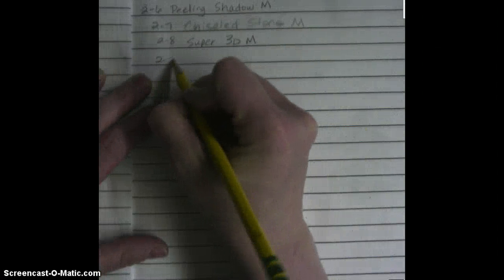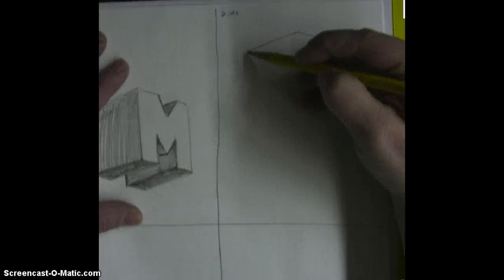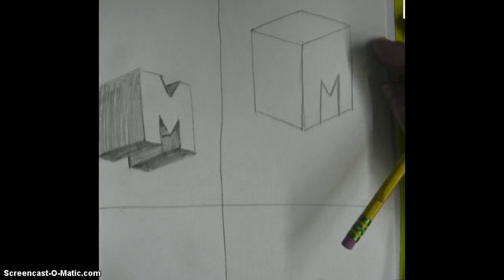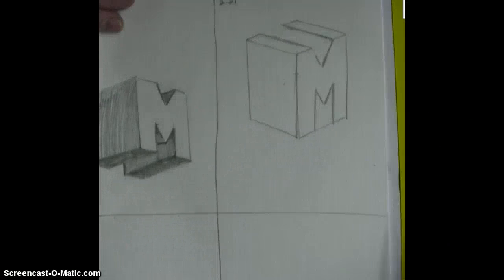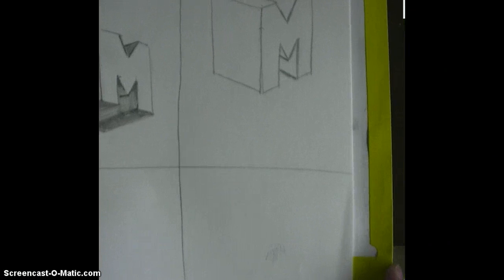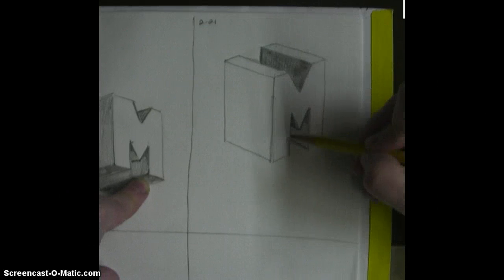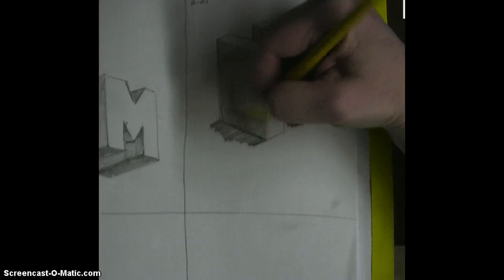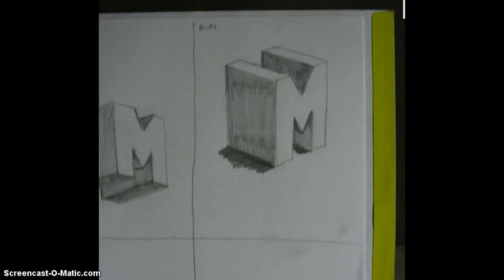2/21/2013 Block 3D M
Sketchbook assignment for 7/8th grade.